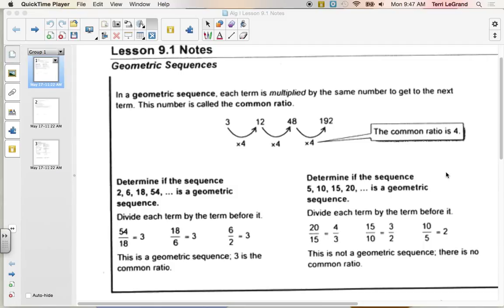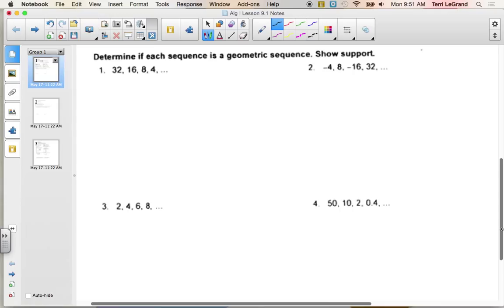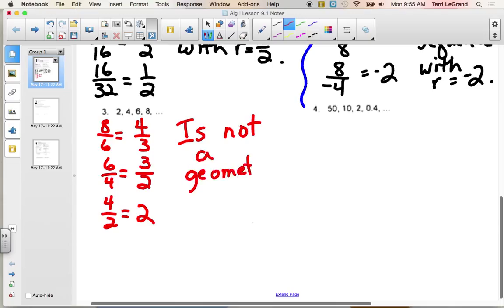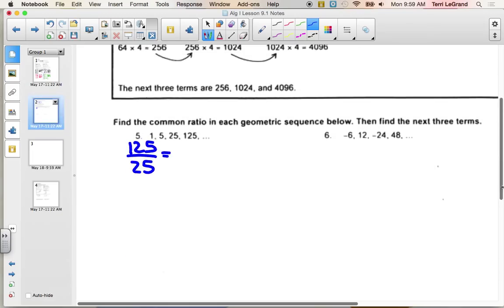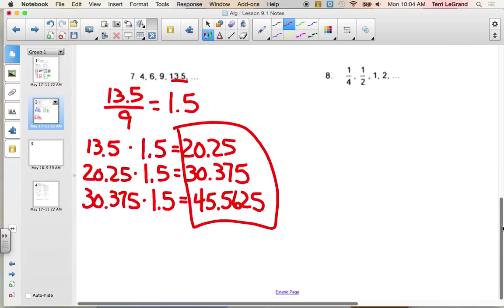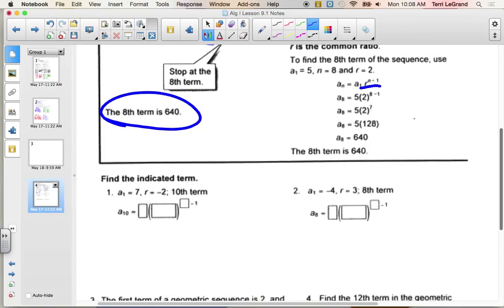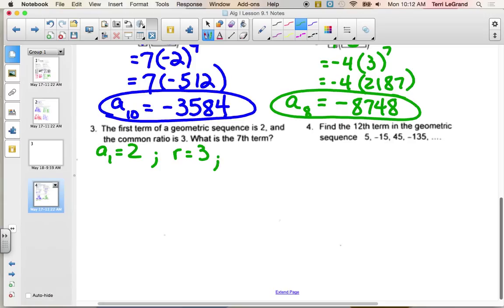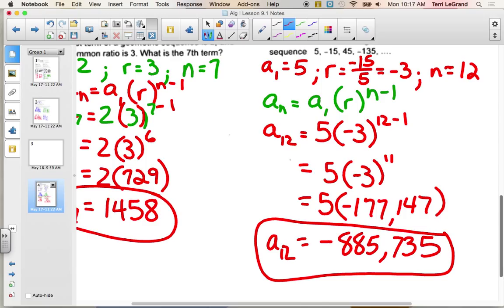Alg I Lesson 9.1 Notes Recording